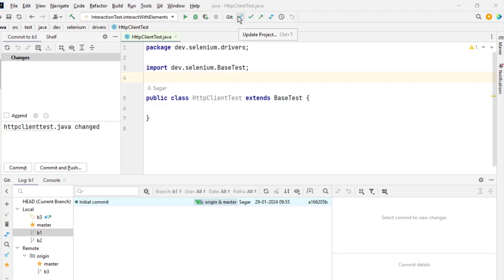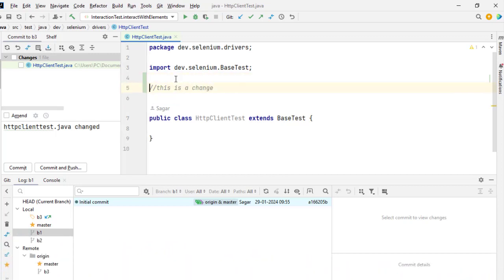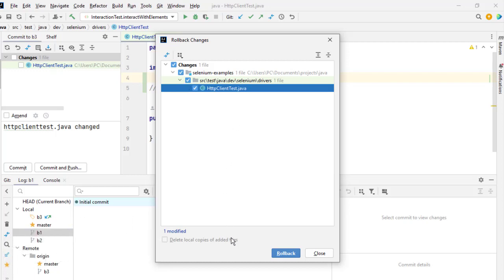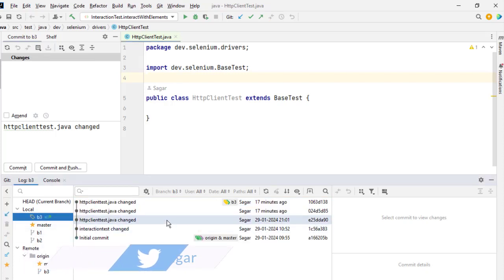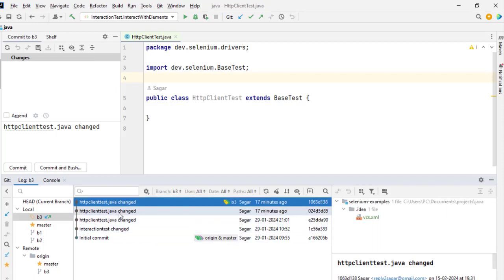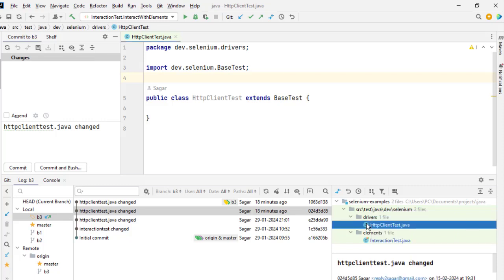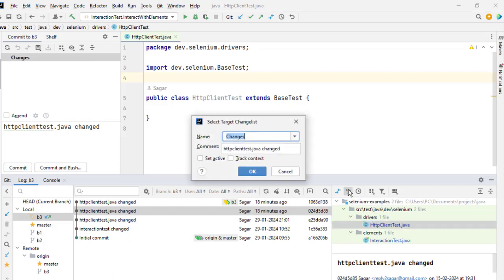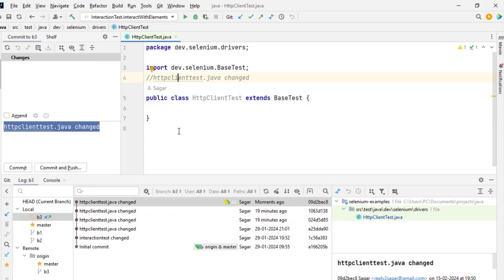How to rollback git changes in Intellij IDEA project revert changes in specific commit